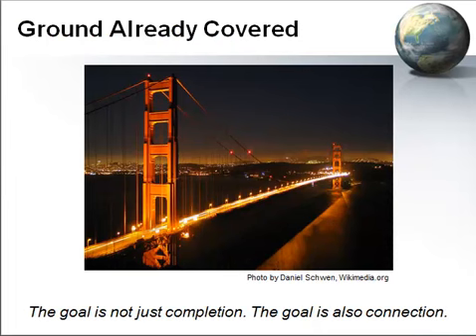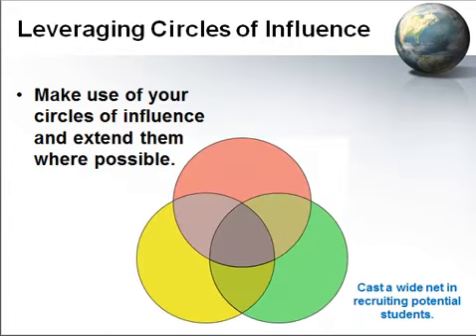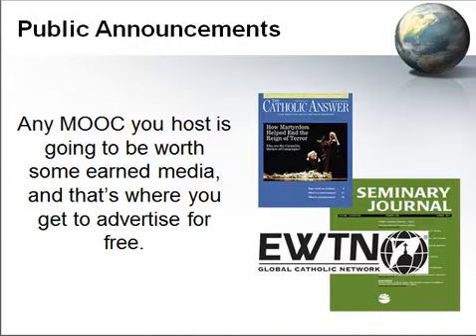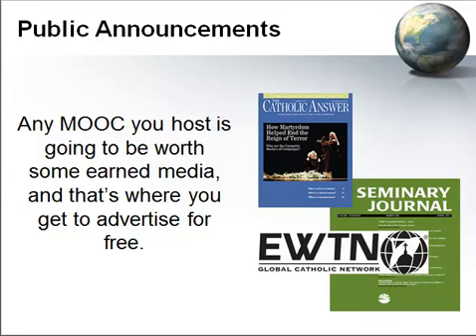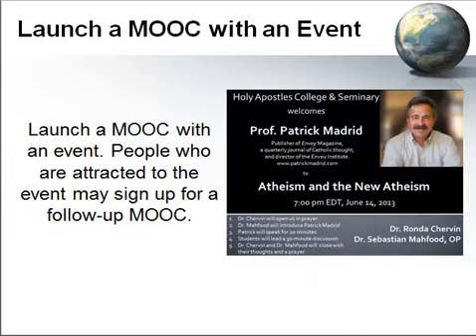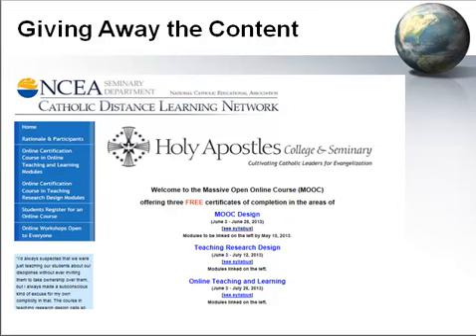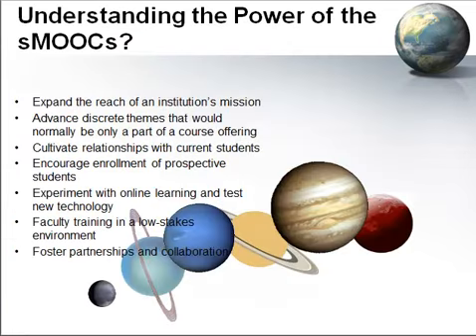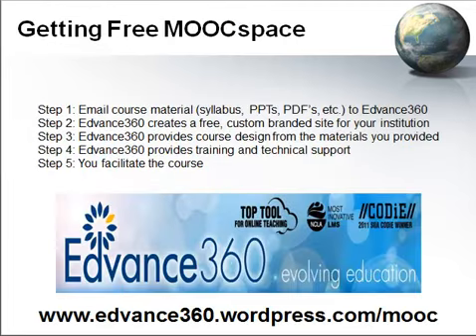Marketing your MOOC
This presentation, entitled "Marketing your MOOC," is intended to discuss the fundamentals of marketing the MOOC through various social media to identify and attract your primary constituents.